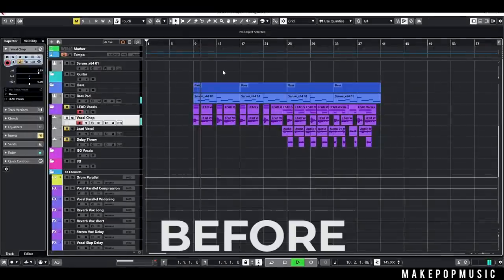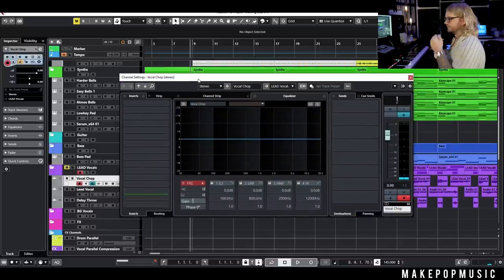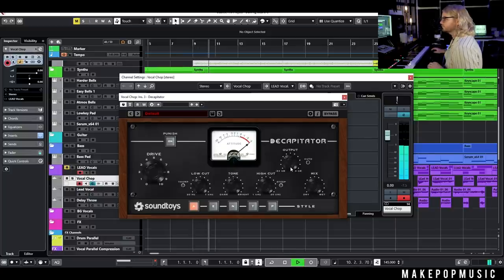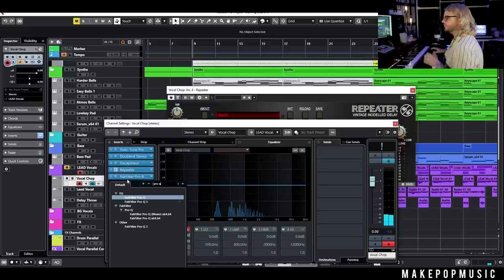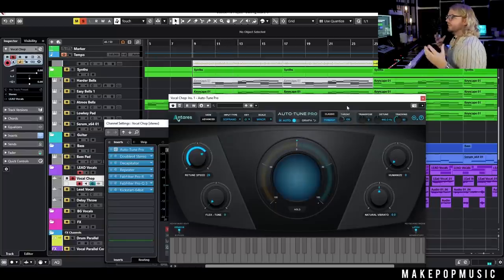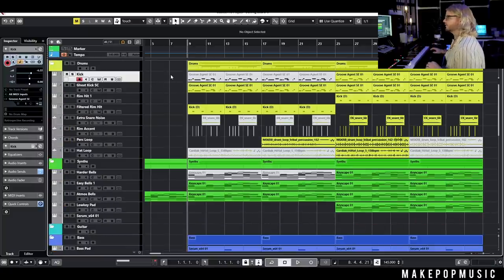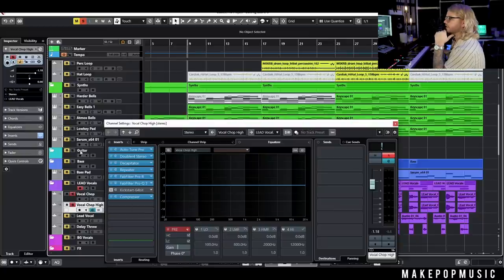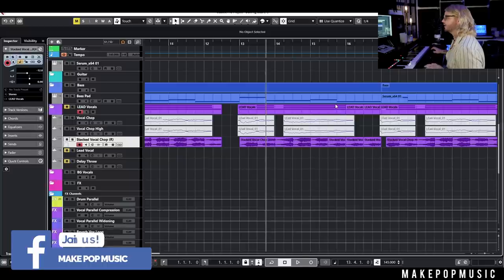INSTANTLY TRANSFORM BORING VOCAL CHOPS | Make Pop Music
In this video, Austin will show you how he transforms vocal samples, vocal melodies, and vocal chops into massive soundscapes. Watch as we transform a boring vocal track into a huge sounding lead and pad element for our production!

My Gear:
DAW: Cubase 11 Pro
Desk: AZ Studio Workstations
Monitors: Focal Shape 65s with Focal Sub6
Interface: UAD Apollo Twin USB
MIDI Keyboard: M-Audio Code 61
Keyboards: Roland Juno DS88 & Roland Juno 106
Preamps: Heritage Audio HA81A & Audient ASP800
Microphones: Slate ML-1, Shure SM7B, JZ BH-1, JZ V67, Lauten Audio LA-320, Lauten Audio LA-220, Lauten Audio LA-120, AKG P170, Sterling ST59
Camera: Panasonic G7
Lens: Panasonic 25mm f1.7
Camera Lights: Neewer LED Light Panels

Timestamps:
Intro 0:00
Raw Vocal 1:30
Widen The Vocal 2:20
Add Saturation 3:10
Adding Reverb 3:55
Working With Delay 4:48
EQ and Filter The Vocal 5:12
Side-chaining the Chop 5:38
Adjusting Formant Controls 6:00
Alternative Side-chaining 7:02
Making a High Layer 8:52
Rendering and Final Tweaks 10:02
Outro 13:12